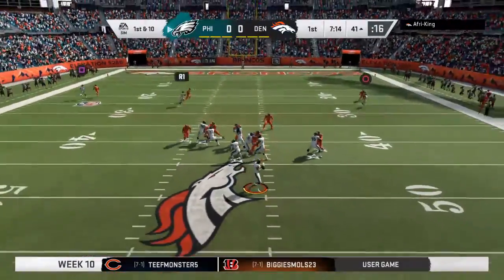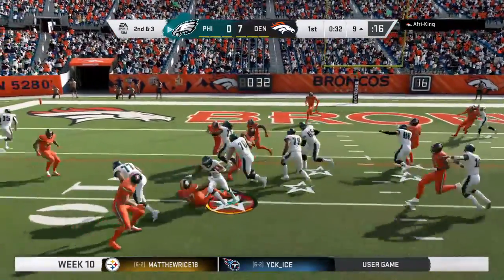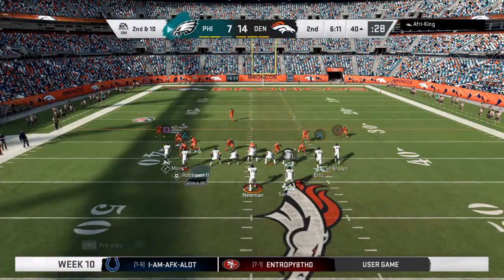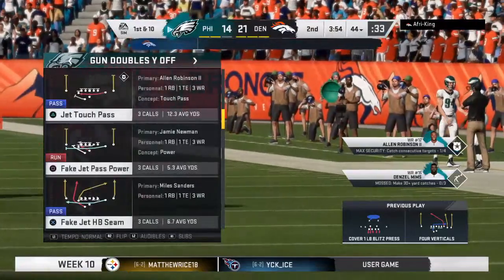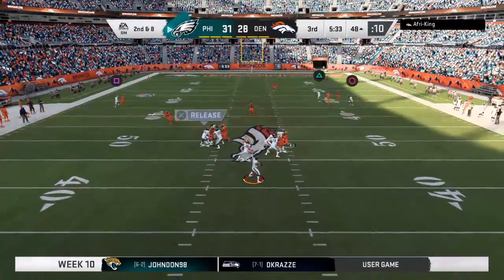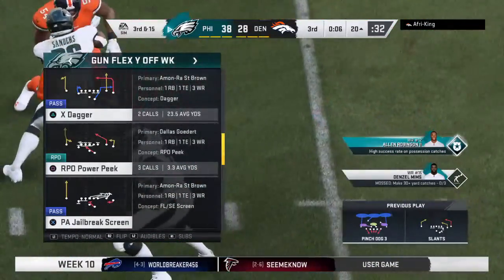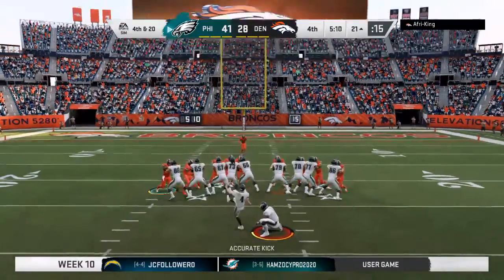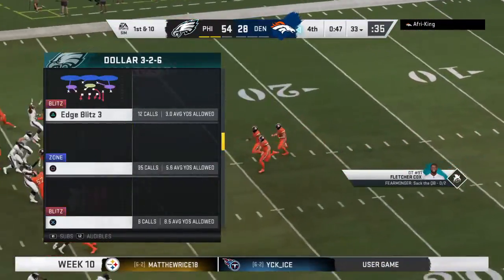RML S3 W10 PHI @ DEN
Highlights from online h2h play (franchise, ultimate team, etc)